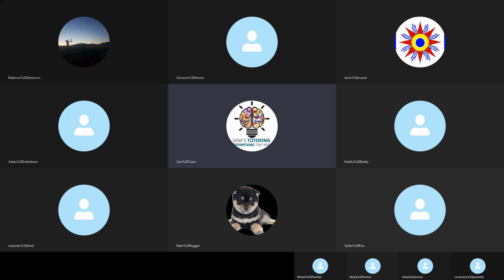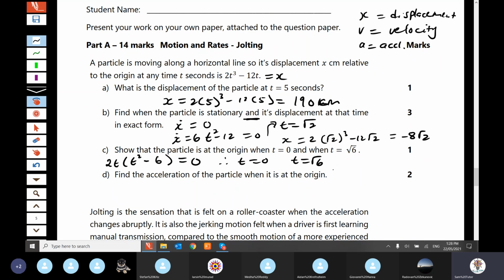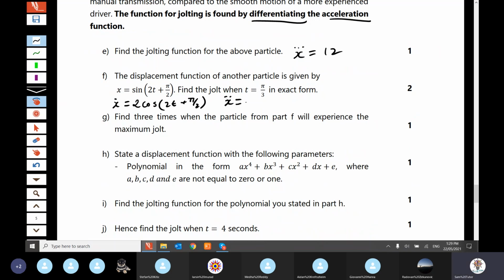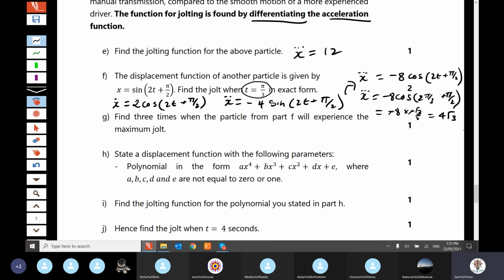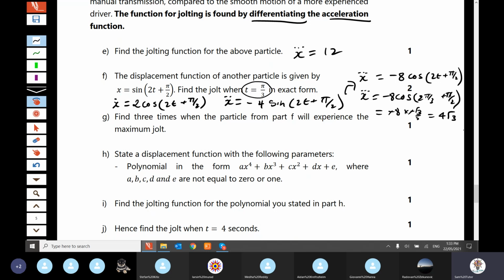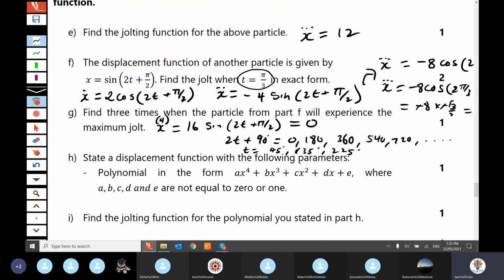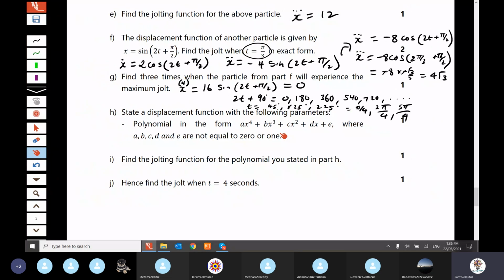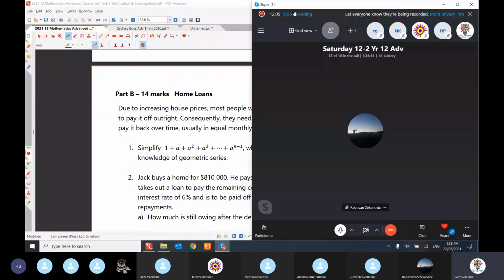Year 12 || Adv || Calculus